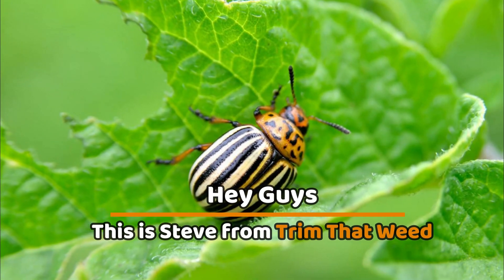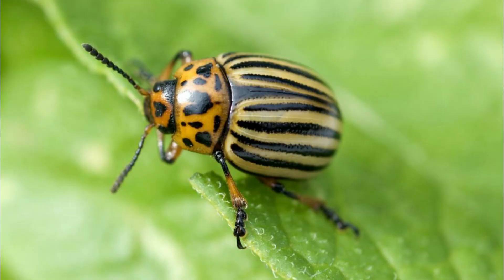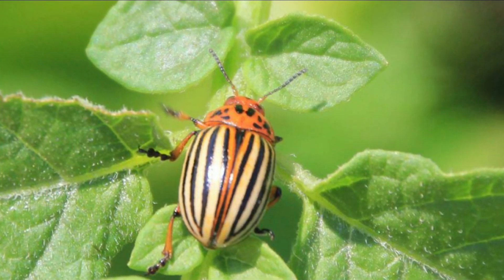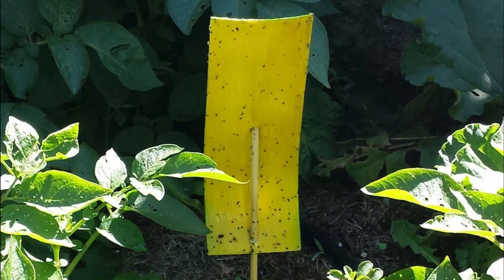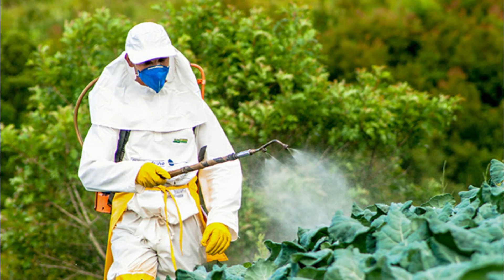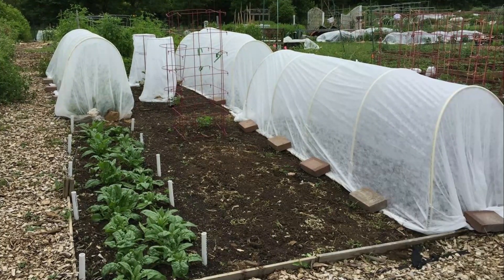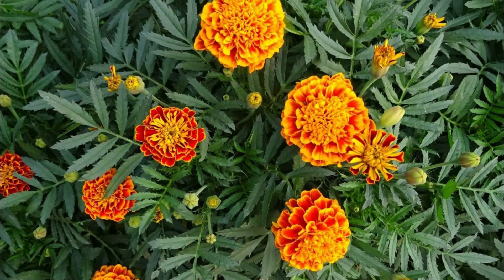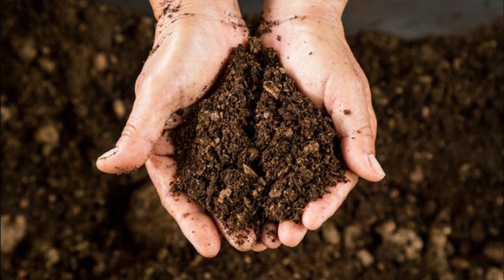Colorado Potato Beetle - How to prevent and control it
Colorado Potato Beetle - How to prevent and control it. Welcome to today's video, where we'll discuss the Colorado Potato Beetle .

Introduction to Colorado Potato Beetle
The Colorado Potato Beetle is a notorious pest that feeds on the leaves and stems of potato, tomato, eggplant, and pepper plants. It has a voracious appetite and can quickly destroy a garden in just a few days.

Symptoms of the pest and the damage they cause
If your crops are infested, you will notice yellowish-orange beetles with black stripes running down their back. They have a round, dome-shaped body and measure about 0.5 inches long. Adult beetles have tough exteriors and can fly from plant to plant.

If you see your plants with holes in the leaves, brown spots, and wilted stems, then chances are your garden has been infested with the Colorado Potato Beetle.

1. Sticky cards
2. Pesticides
3. Soapy water